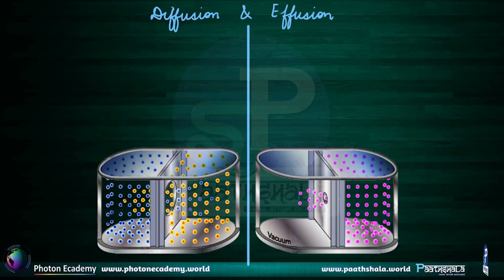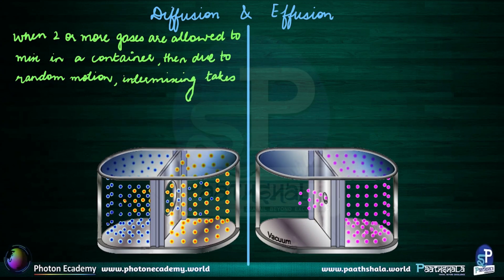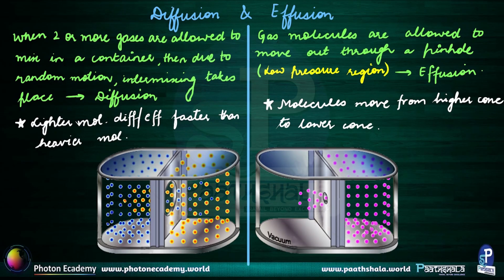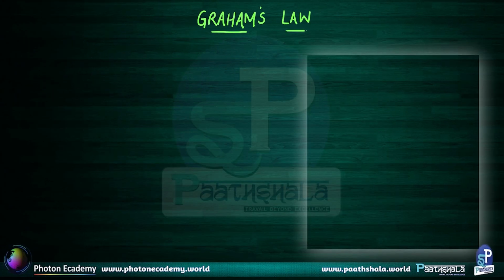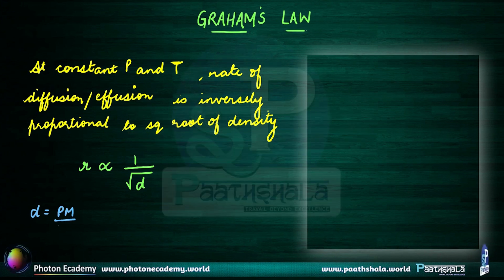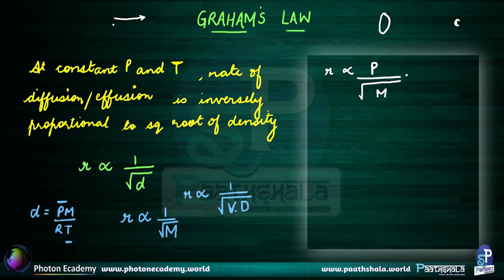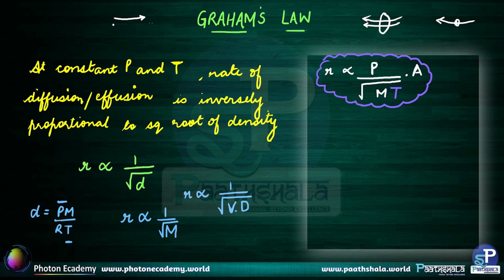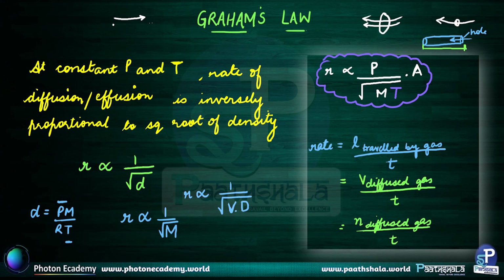SN 252 C 3 Thy6 VN Diffusion Effusion and Grahams Law